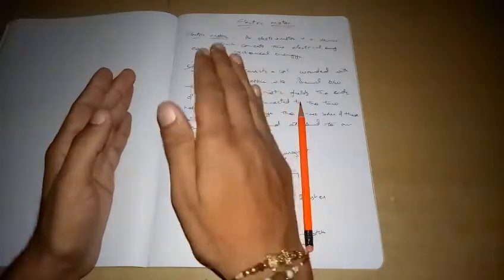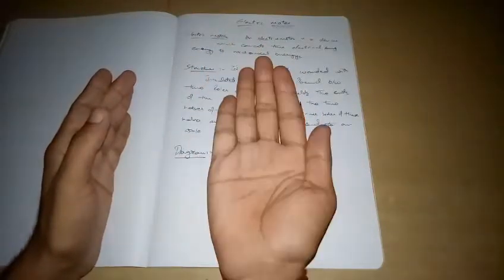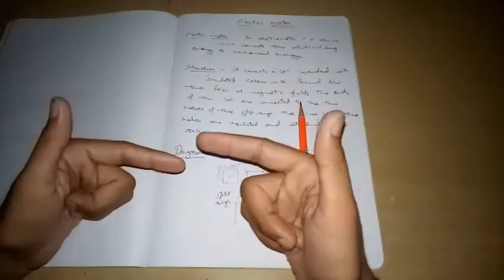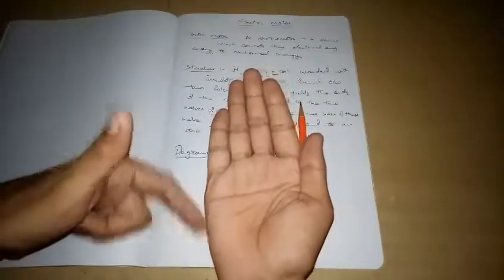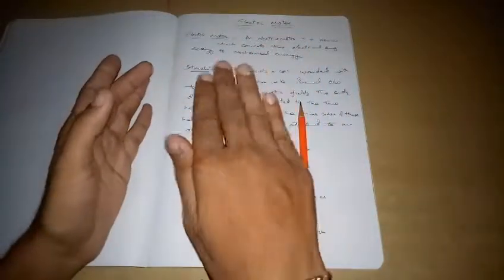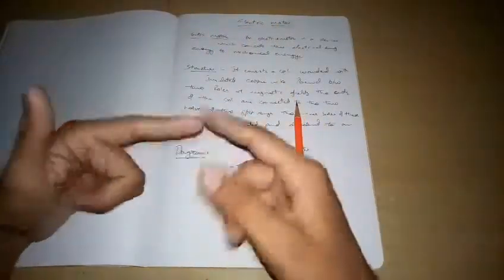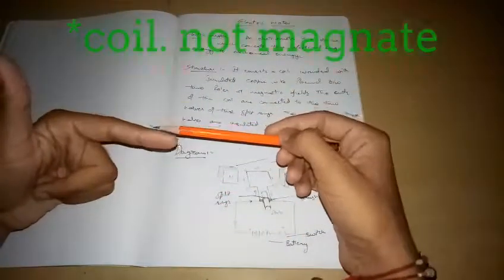Electric motor , its principle, structure & working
Hi guys,
JAI HIND , in this video I'll explain the electric motor it's principle,  structure & working .
JAI HIND.
VANDEMATRAM.
INQULABJINDABAD.n(
BHARAT MATA KI JAI.
keep your City clean and green ,
respect your mother.
respect girls .
respect women.